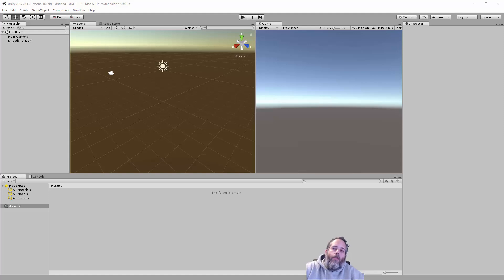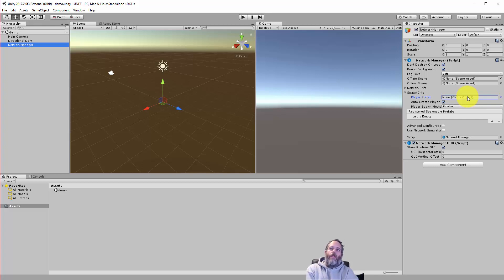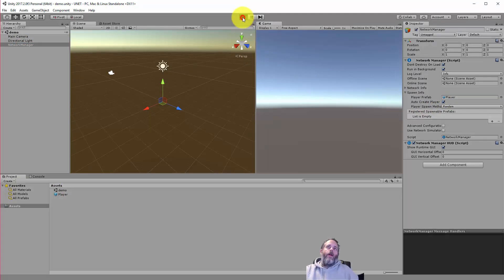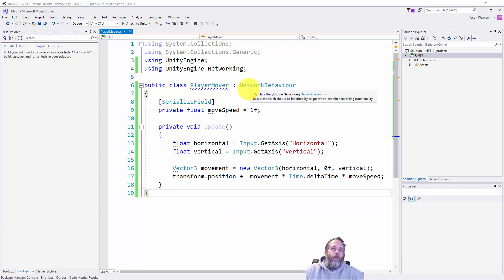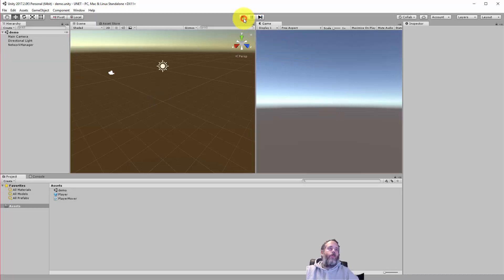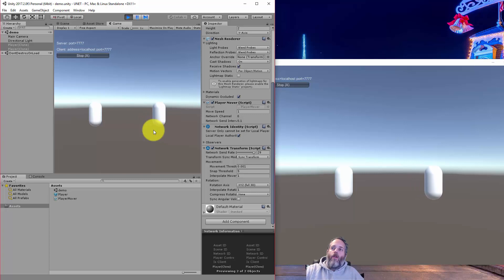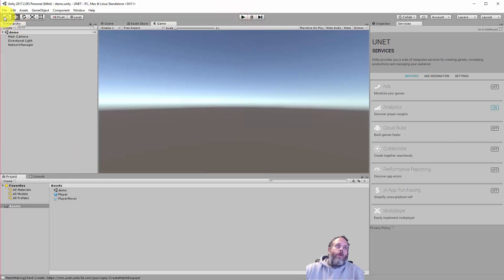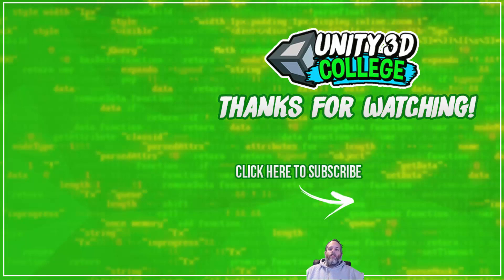UNET Basics - How to get started with Unity3D Networking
Start with the basics of UNET, connect two players and move them around easily.